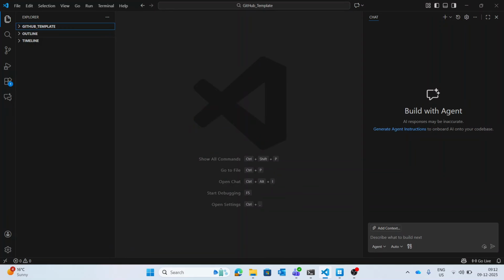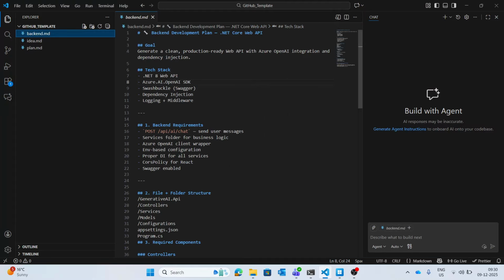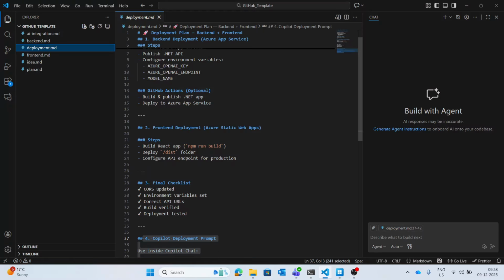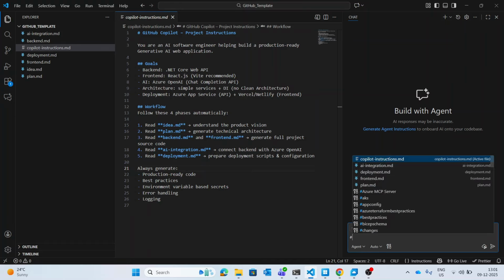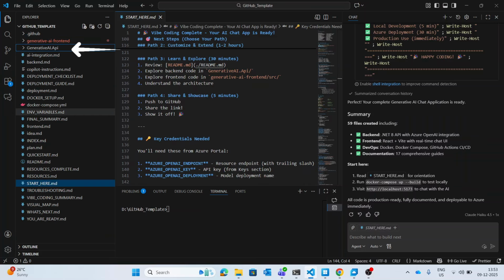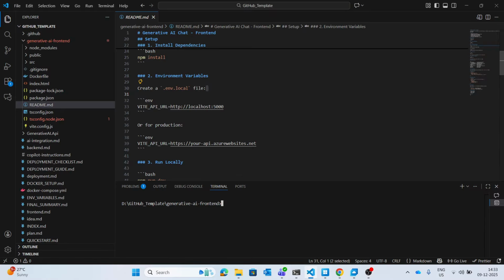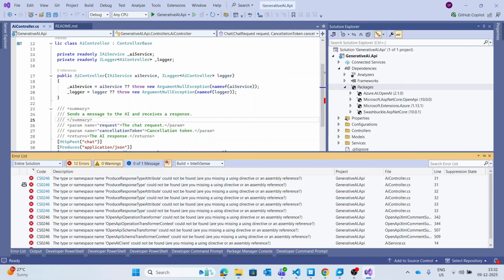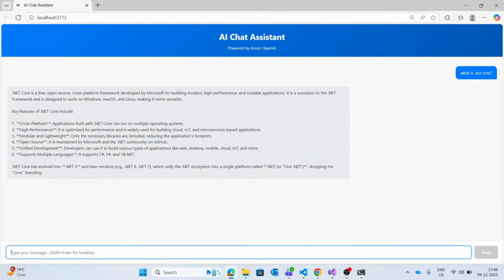GitHub Copilot Templates: Ship AI Apps Faster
Build your first AI application from idea to production using GitHub Copilot🚀
In this complete 2026 guide, you’ll learn how to use GitHub Copilot Templates to plan, generate, and deploy AI-powered applications faster with any tech stack.

This video is perfect for developers, full-stack engineers, and IT professionals who want to build real-world AI apps using GitHub Copilot, Copilot Chat, and modern development workflows.

🔥 What you’ll learn in this video:
• What GitHub Copilot is and how it works
• GitHub Copilot Templates explained
• How to convert an idea into a working AI application
• Using Copilot Chat to generate code & architecture
• Building AI apps with any tech stack (React, Angular, .NET, Node, etc.)
• Best practices to move from idea → plan → build → deploy
• How developers can ship faster with AI-assisted coding

Whether you're a beginner or an experienced developer, this tutorial will help you understand how AI coding assistants like GitHub Copilot can boost productivity and accelerate application development.

AI Apps • GitHub Copilot • GenAI • .NET • Angular • React • Full-Stack Development

github copilot template copilot chat ai for developers genai tutorial full stack ai app ai coding assistant github copilot for beginners idea to production ai software development ai tools for developers modern web development ai powered apps